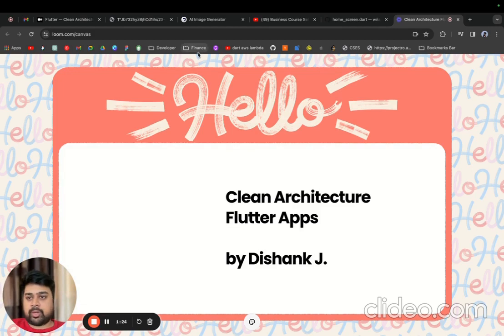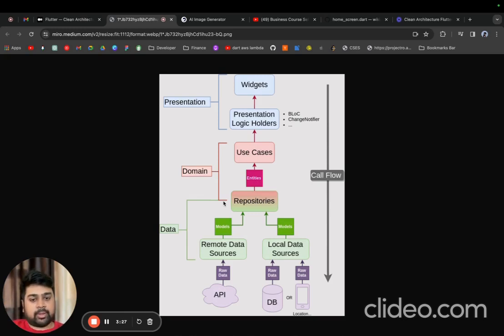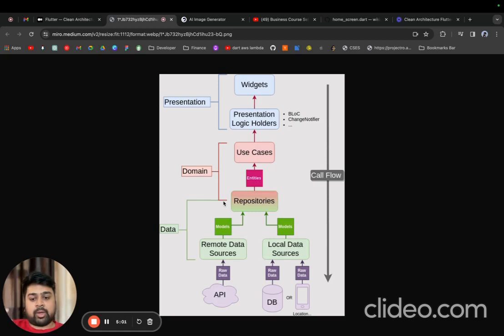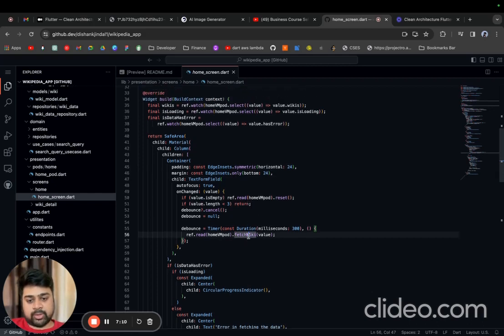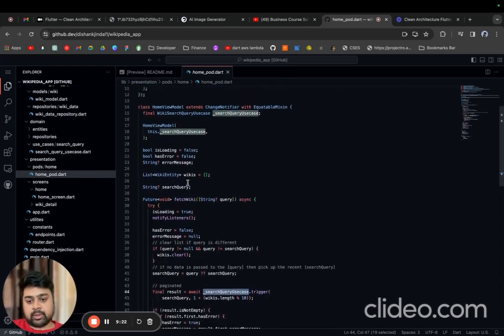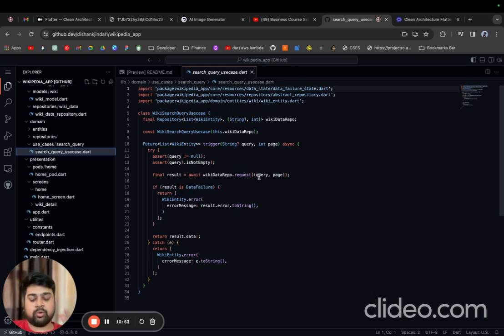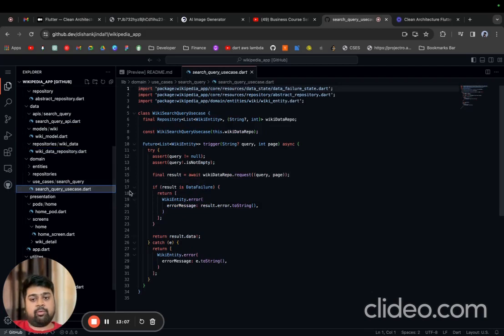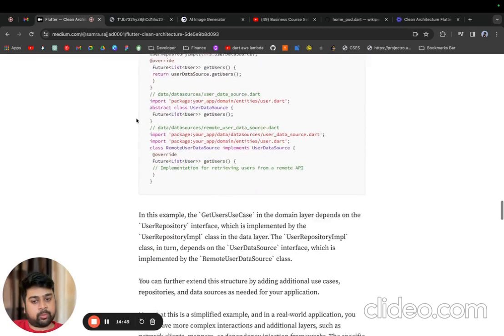Clean Architecture in Flutter Apps by Dishank Jindal